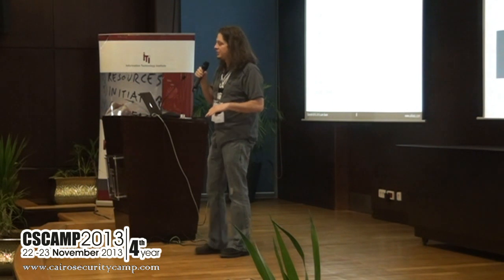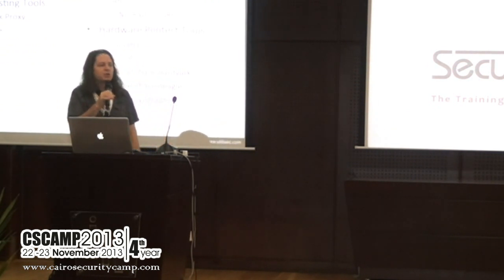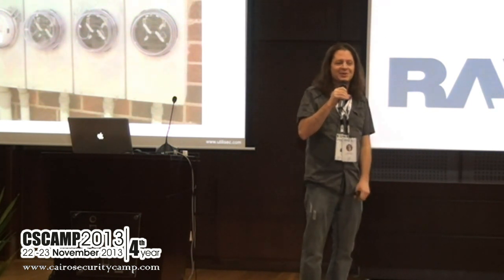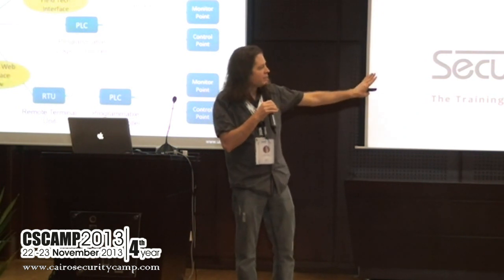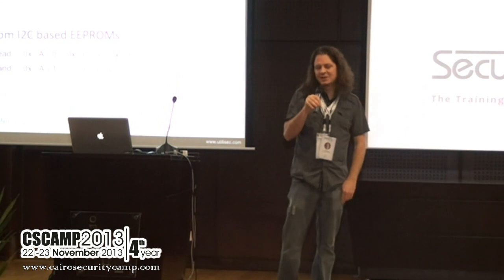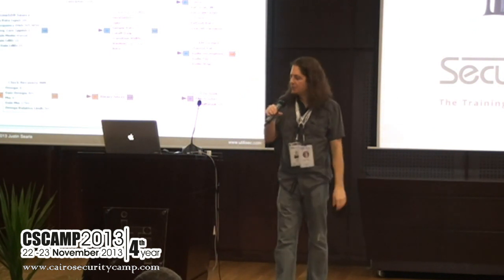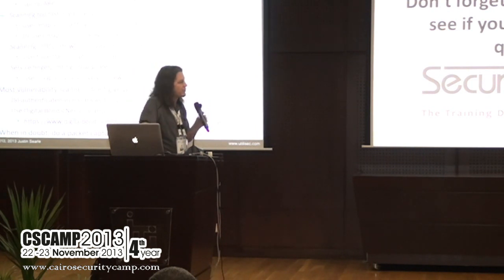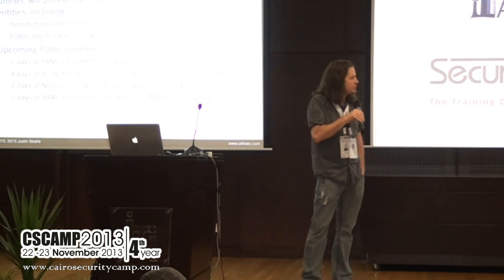CSCAMP2013 Samurai STFU by Justin Searle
Cairo Security Camp is an annual event targeting the information security professionals in MENA Region. Justin Searle is the founder of the Samurai CD . he was one of the keynote in CSCAMP2013